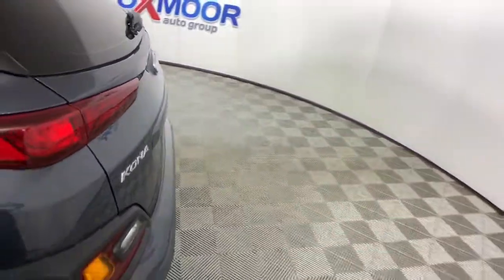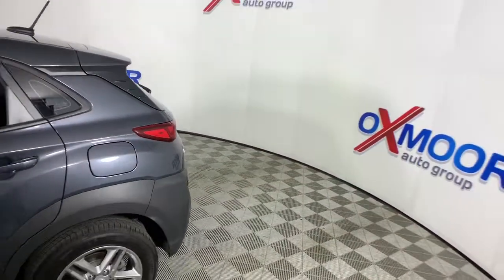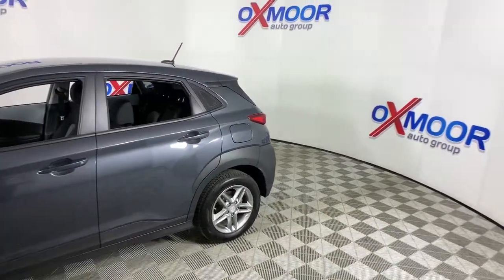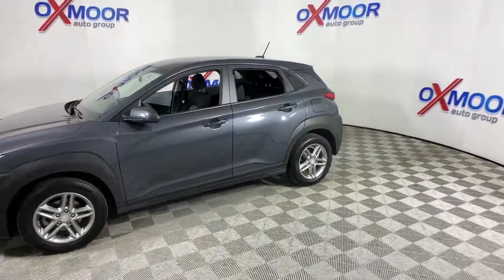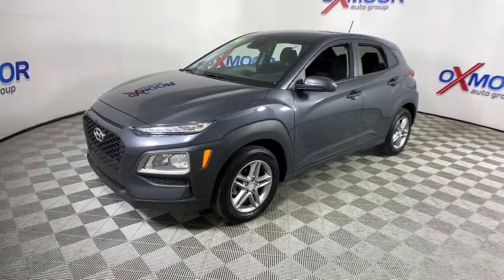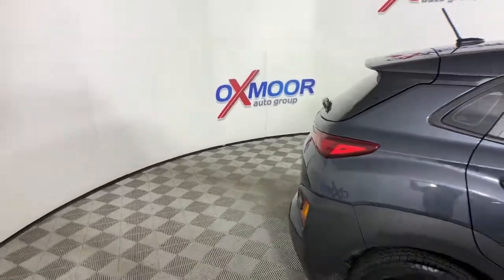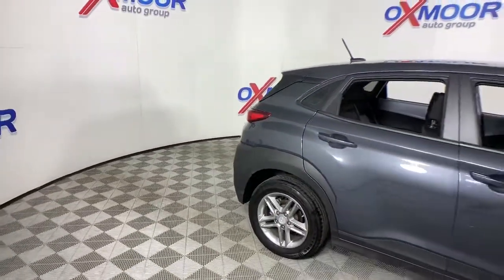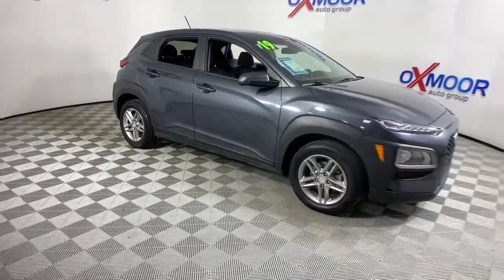2019 Hyundai Kona Louisville, Lexington, Elizabethtown, KY New Albany, IN Jeffersonville, IN F10585A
Thunder Gray Used 2019 Hyundai Kona available at Oxmoor Ford in Louisville, Kentucky. Servicing the Lexington, Elizabethtown, KY New Albany, IN Jeffersonville, IN area.

Oxmoor Ford
100 Oxmoor Ln

2019 Hyundai Kona **THIS VEHICLE IS AT OXMOOR FORD, PLEASE CALL **, **CAR FAX ONE OWNER**, **CLEAN CARFAX**, **BLUE TOOTH**, **REAR BACK UP CAMERA**, **WELL MAINTAINED**.